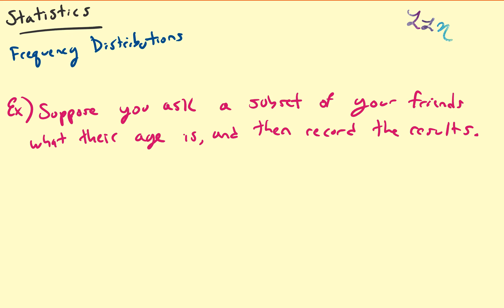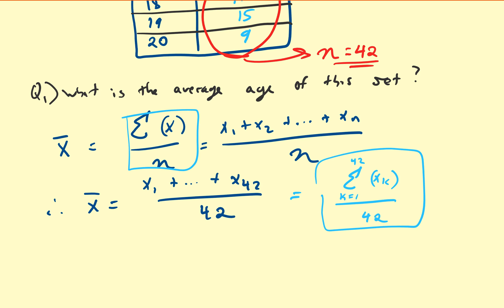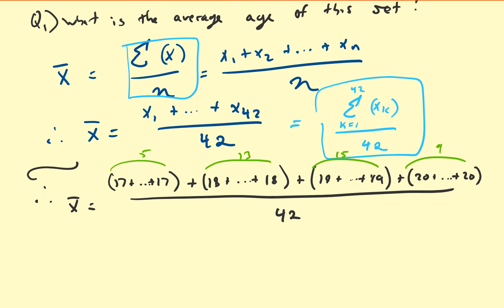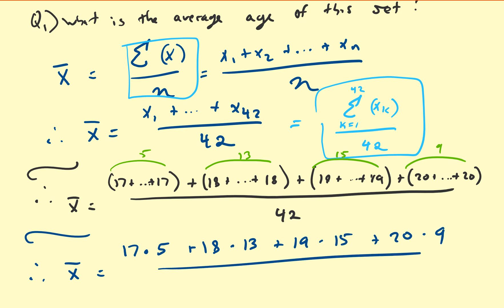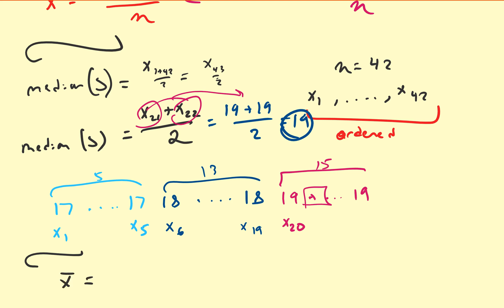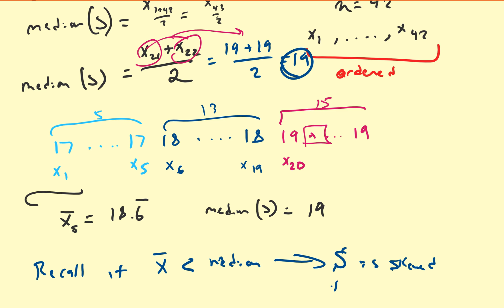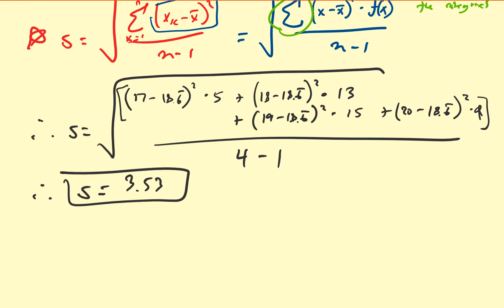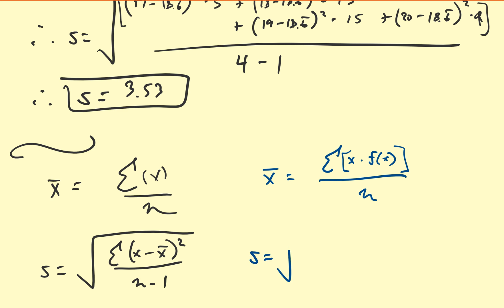(STa14) Frequency Distributions (Pt. 1)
In this video, we discuss frequency distributions and their alternative to calculating some common statistics such as mean and standard deviation.

Note: At 9:19, we should be dividing by (n - 1), where n is the sum of the frequencies, hence it should be 42 - 1, which will give a standard deviation of about 0.96 .